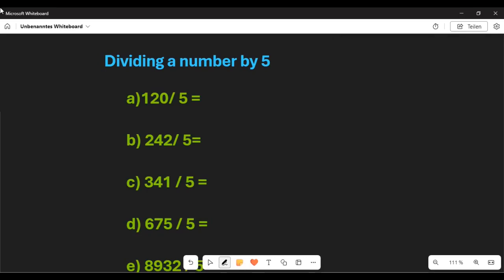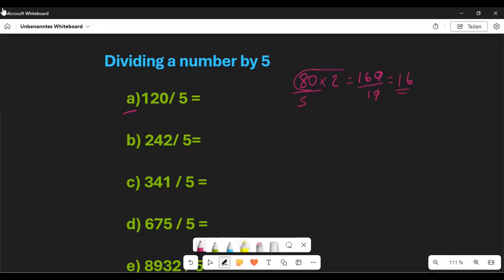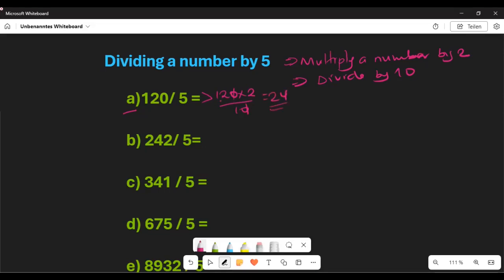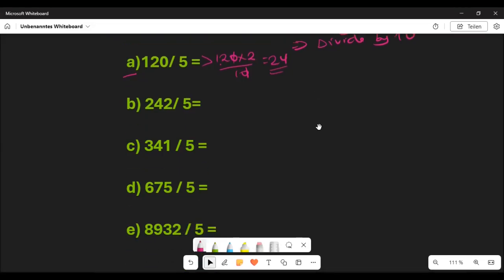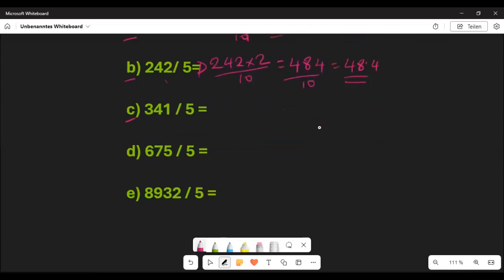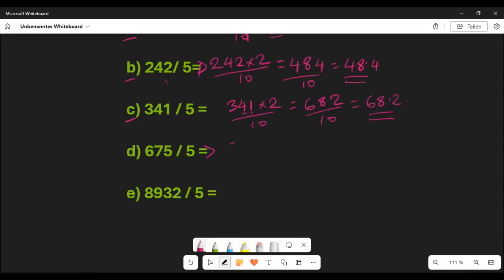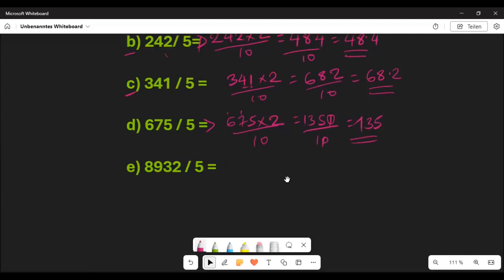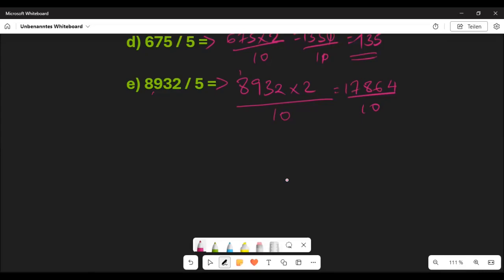Mental math: How to divide any number by 5